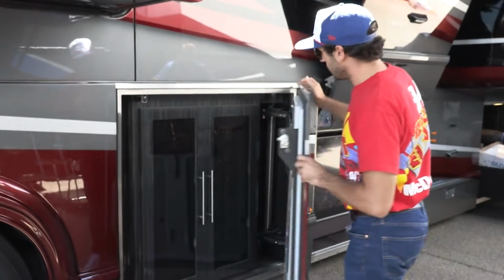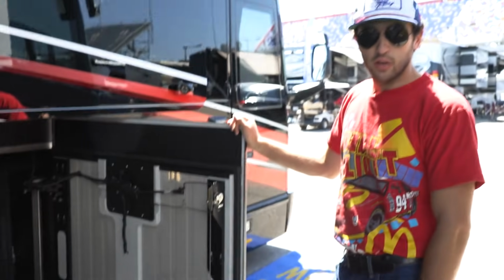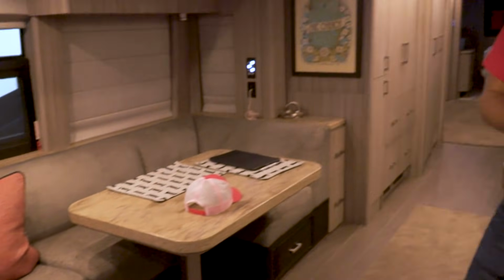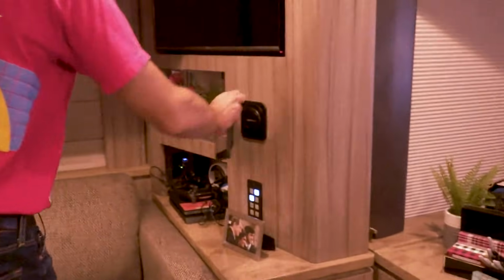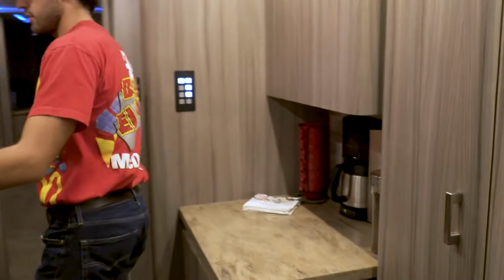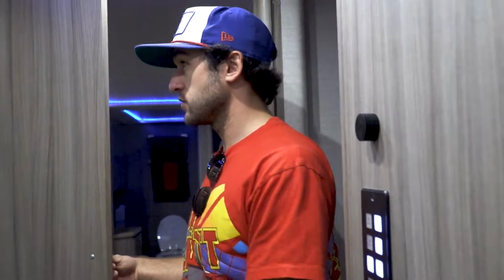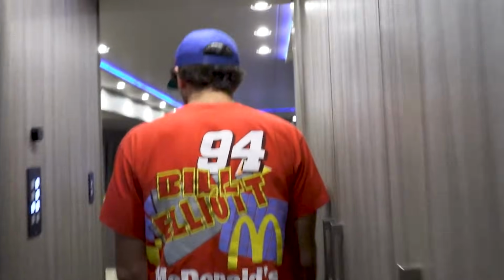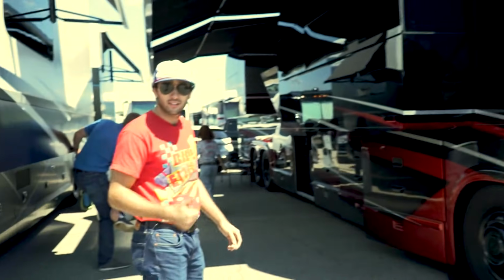Chase Elliott offers inside look of motorcoach at Darlington: 10-Minute Tour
Chase Elliott walks you through his home away from home at Darlington Raceway.

Play every weekend!